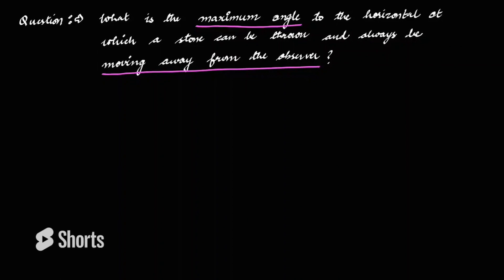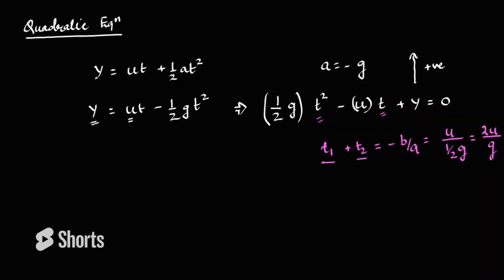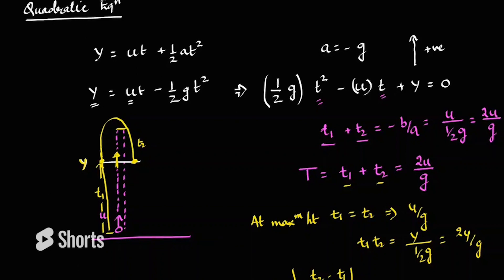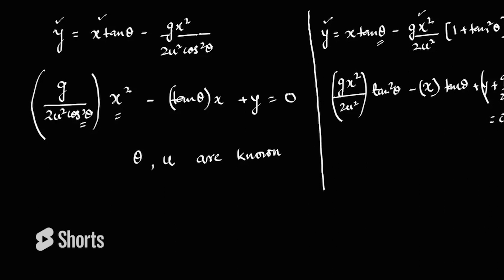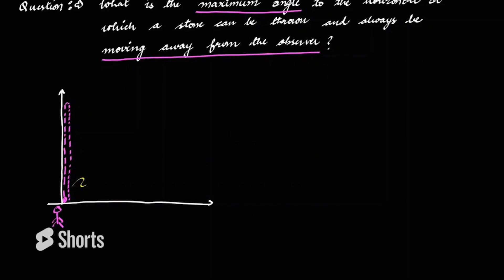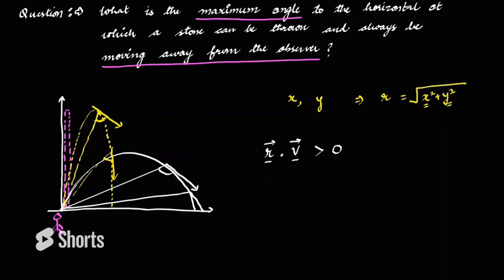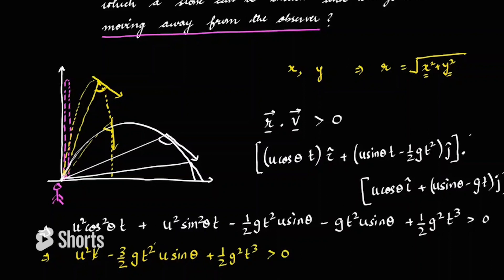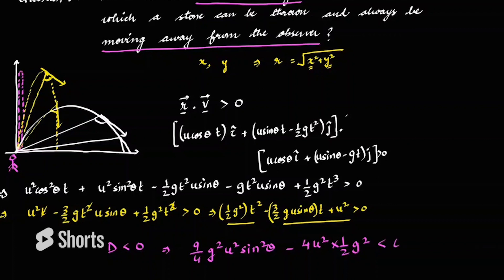Quadratic & Vector In KINEMATICS | NSEP 2023 | Physics Olympiad Preparation | AP Sir | Vedantu | VOS